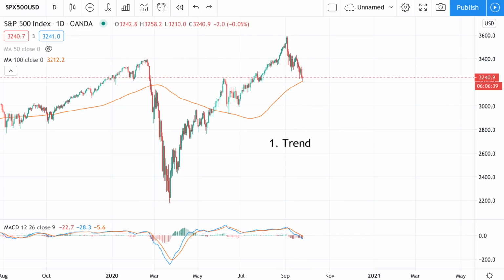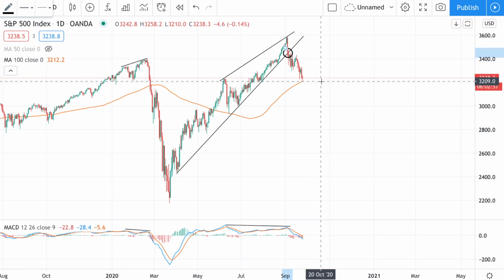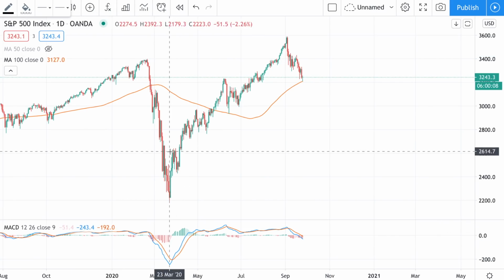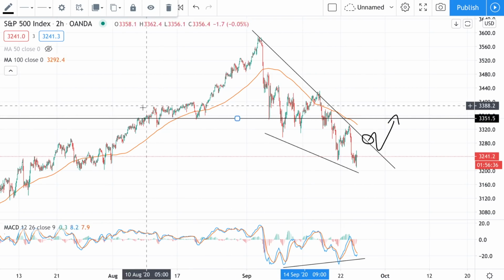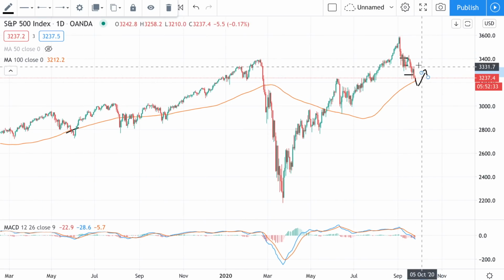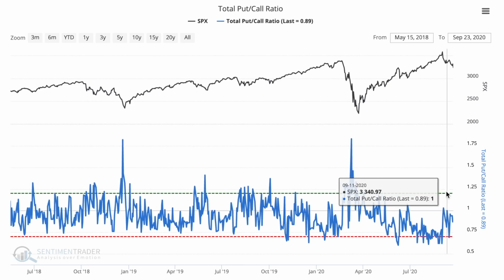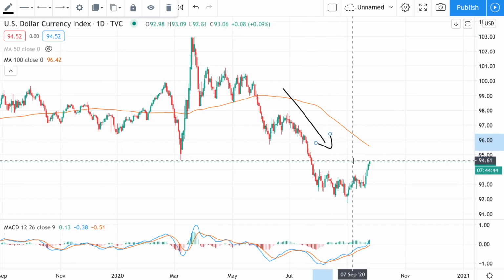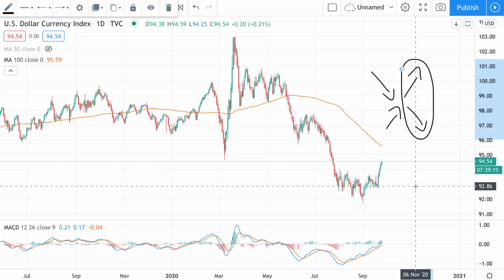Correction Over? | Time to trap Bears...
Sentiment Trader: "Expert Market Sentiment Analysis"
Codes for 20% a discount:
gameoftrades

Codes for Discounts:
GAMEOFTRADES35 for 35% deposit boost up to 1BTC